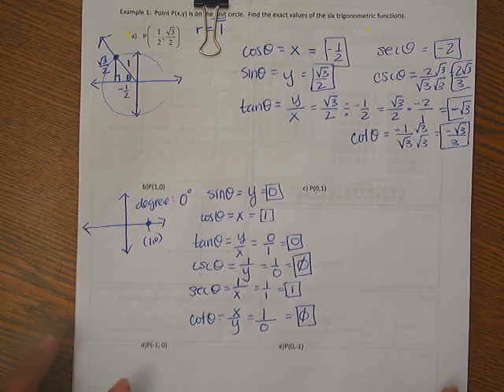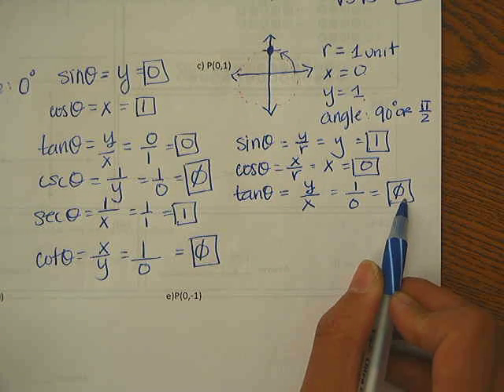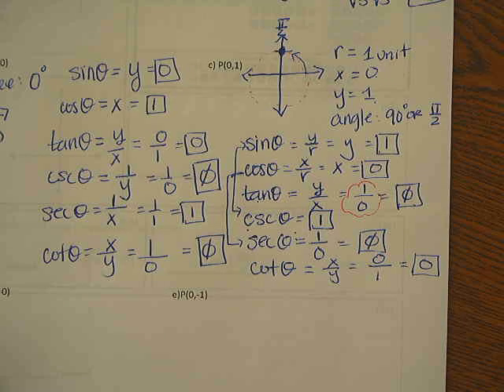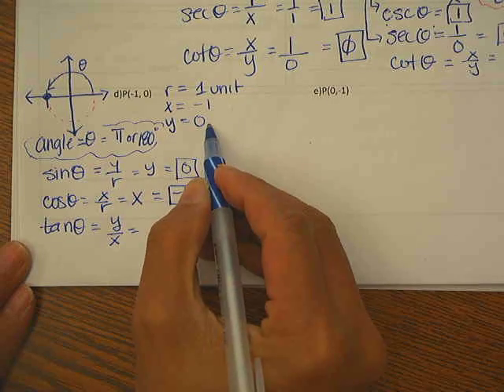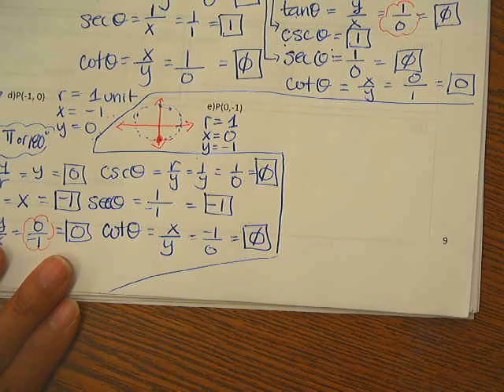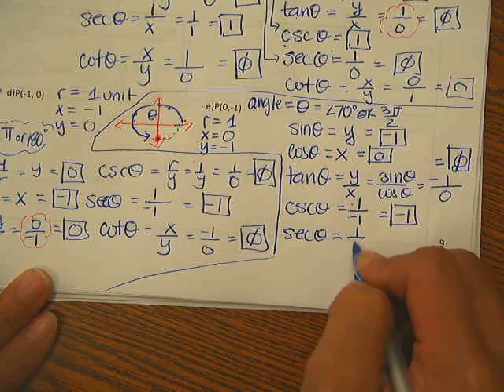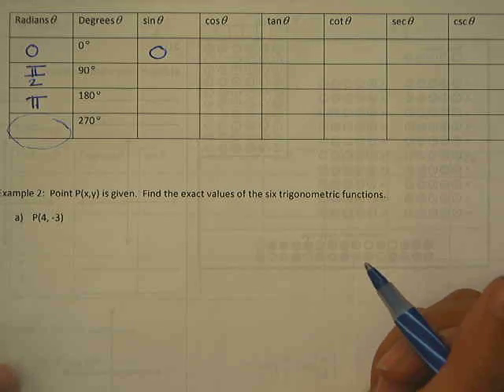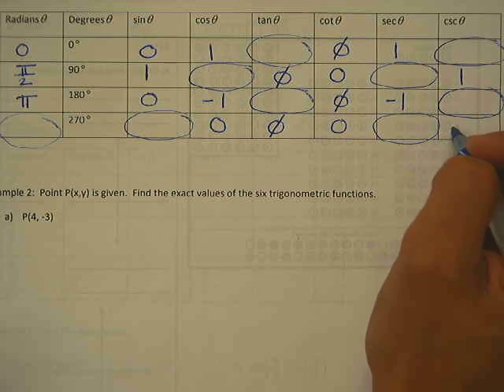6 2EX1C END